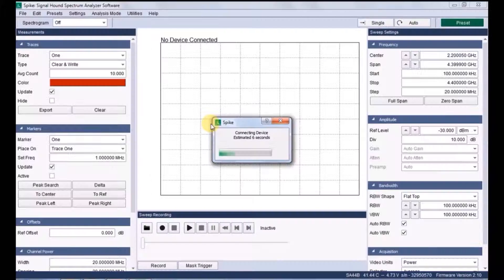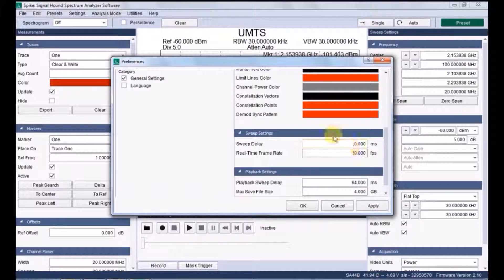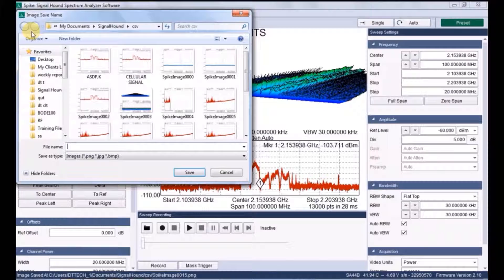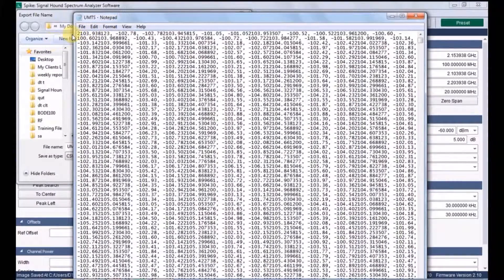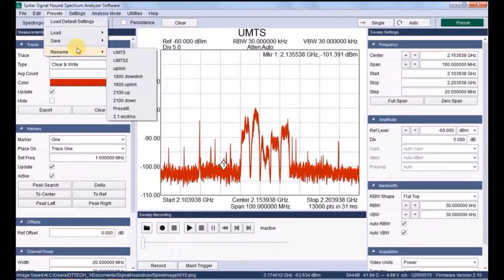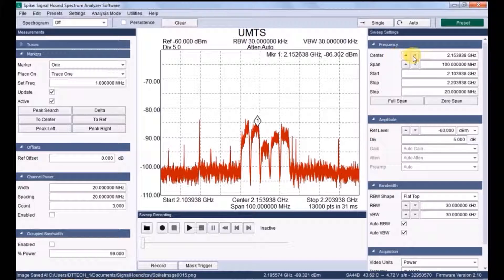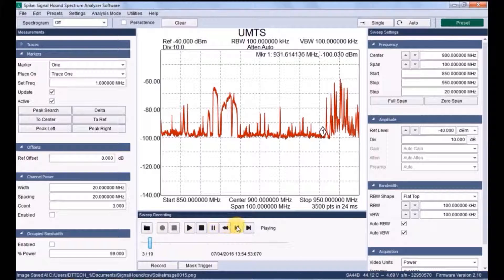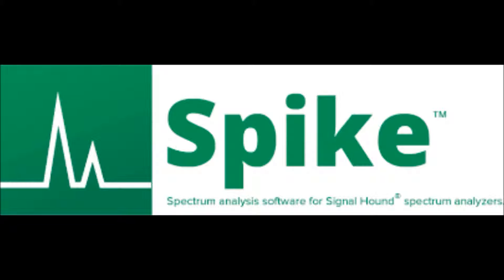SIGNAL HOUND - different types documentation outputs and recording in SPIKE |SA44B |SA124 |BB60C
this video showing different documentation methods in spike.